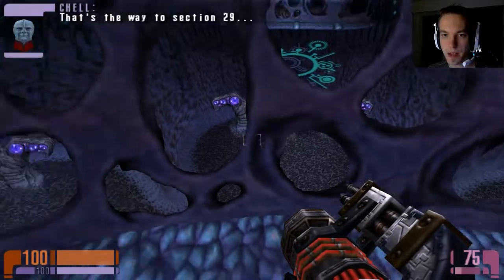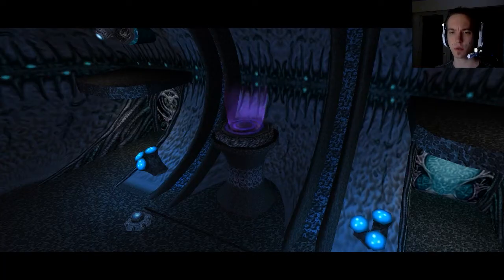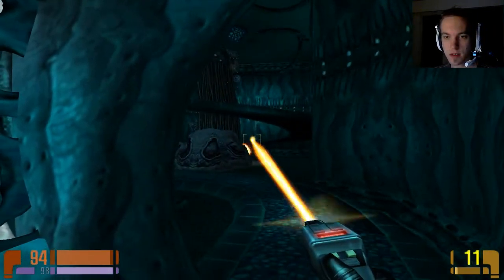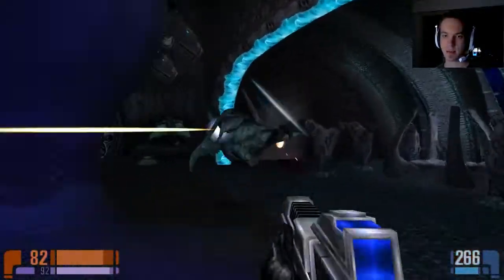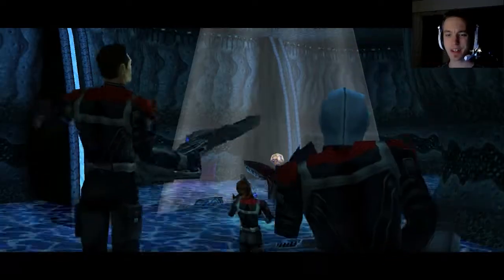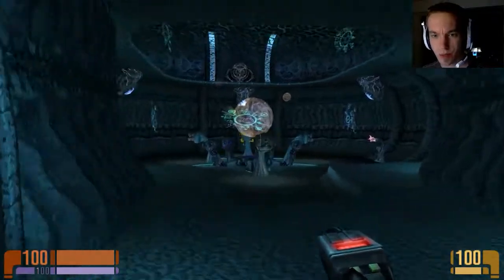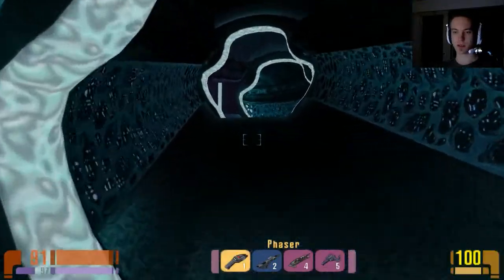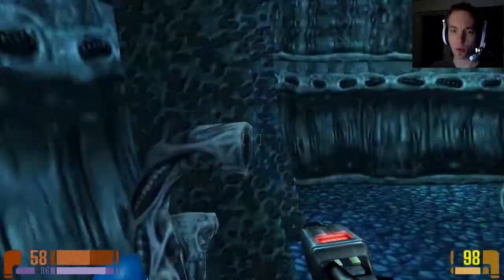Star Trek Voyager: Elite Force | Part 3 - They just keep coming!!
While surviving the never ending waves of batman aliens spawning all around us, one member of my team takes a wrong step..

In Elite Force you are a member of Voyager's Hazard team, an elite strike force who deals with situations where a compression rifle is the best way to conduct negotiations. After being thrown into an unknown area of space by an attacking ship, Voyager's crew must repair their ship and find their way back into normal space before they are overrun by the unwanted attention Voyager has attracted.